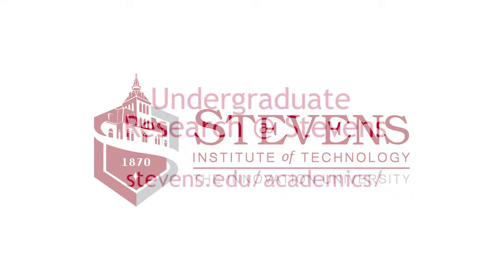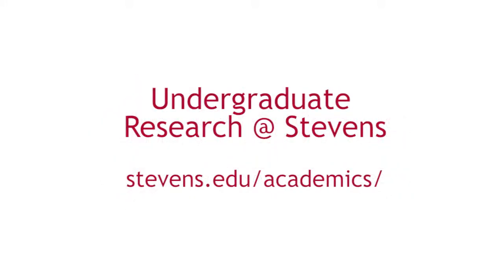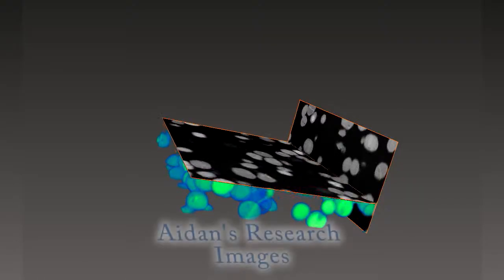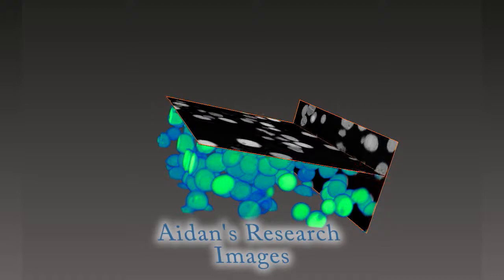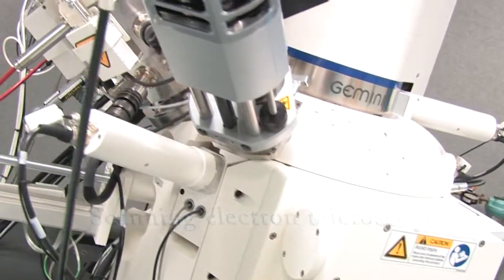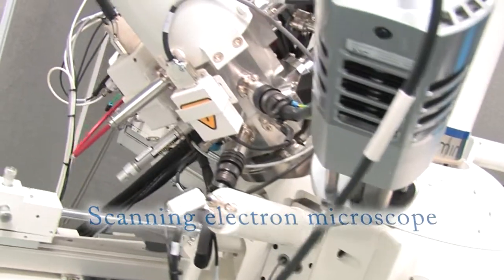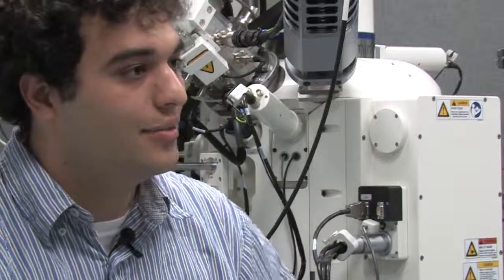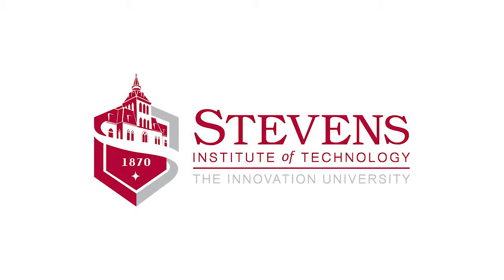Biomedical Engineering Research at Stevens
Aidan Zerdoum '12 describes how the Summer Scholars program enabled him to take advantage of a summer abroad and a biomedical engineering research position while only an undergrad in his junior year.